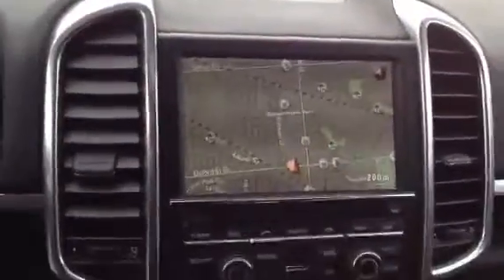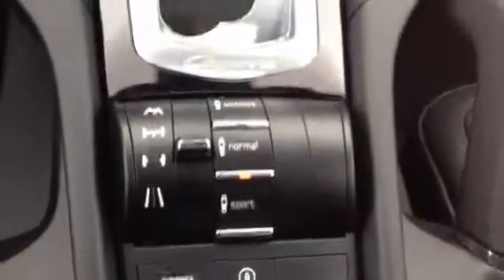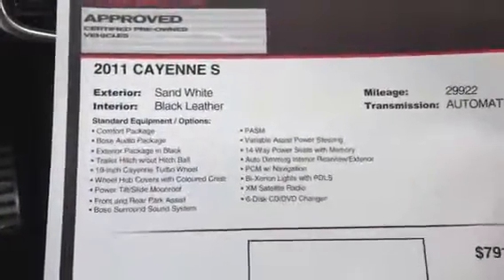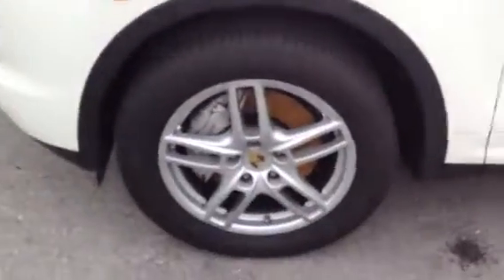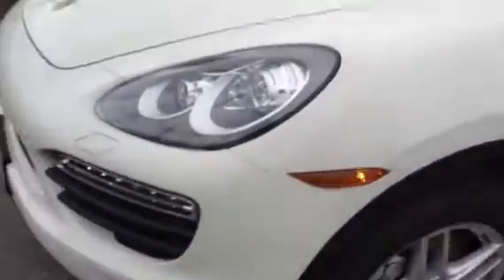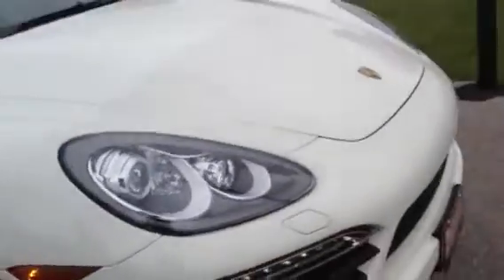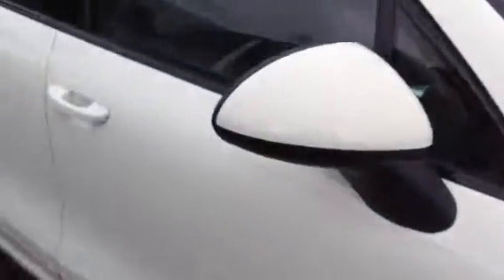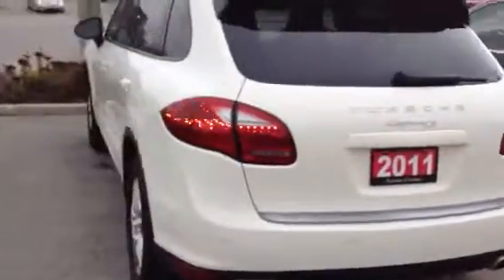Porsche Cayenne S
Porsche